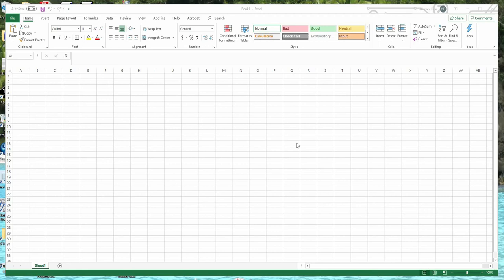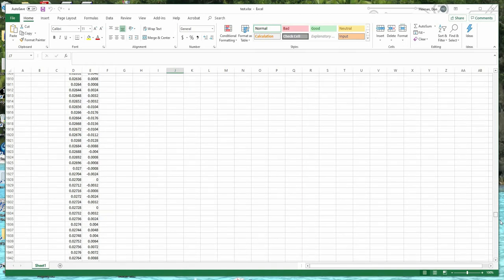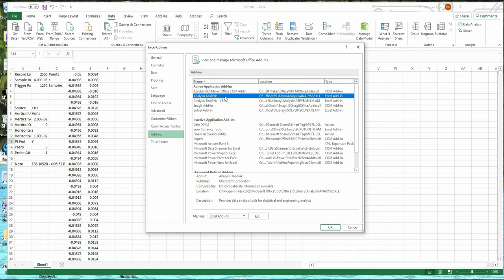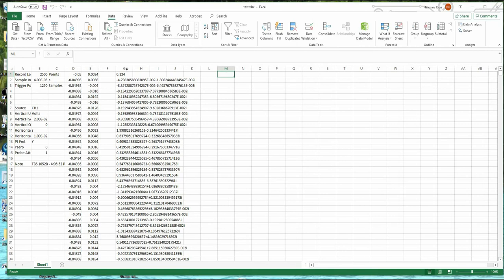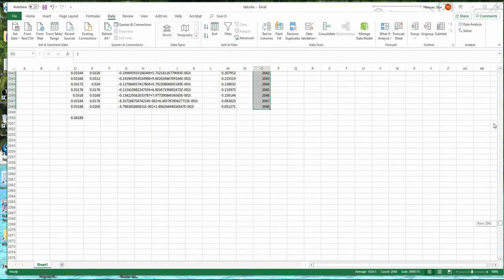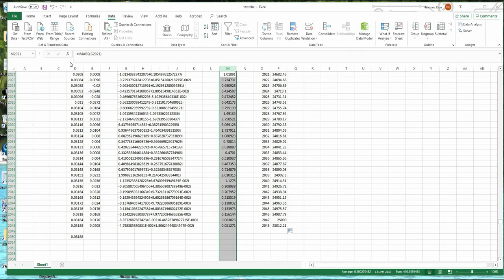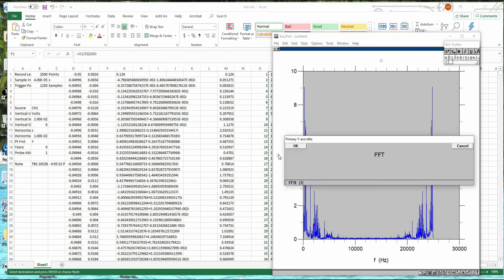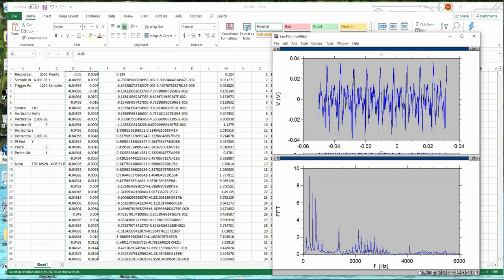Excel FFT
Describes the use of Excel to compute the Fast Fourier Transform spectrum of the human voice that is stored on an oscilloscope.